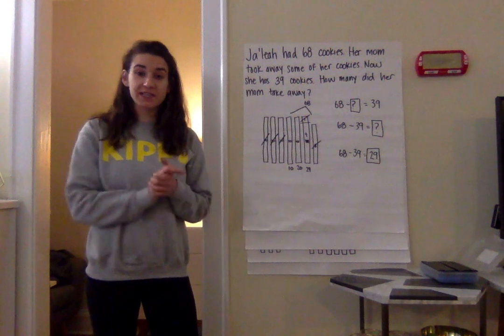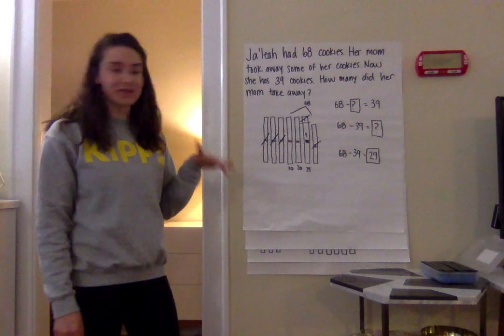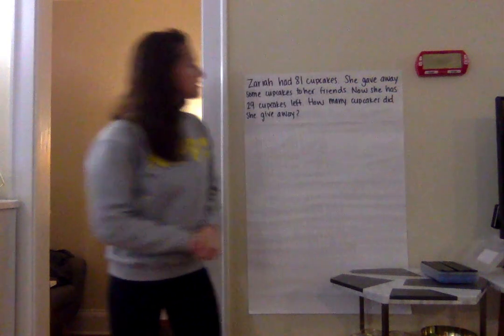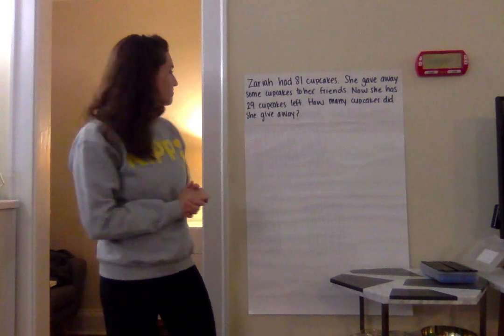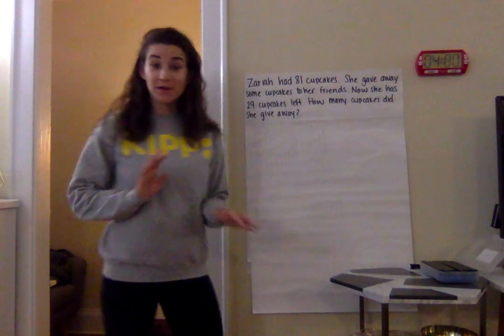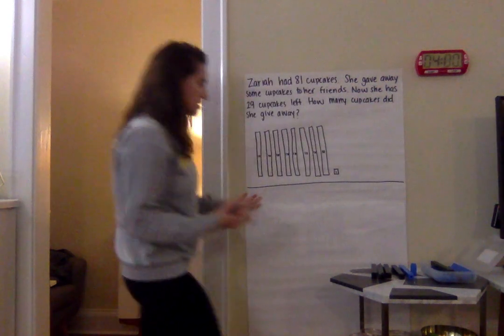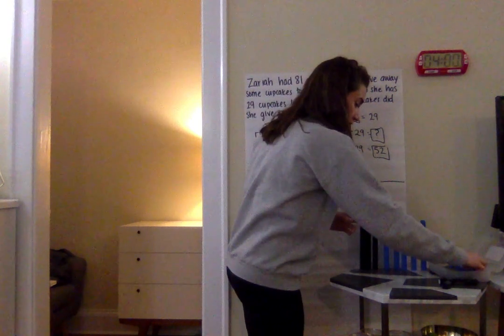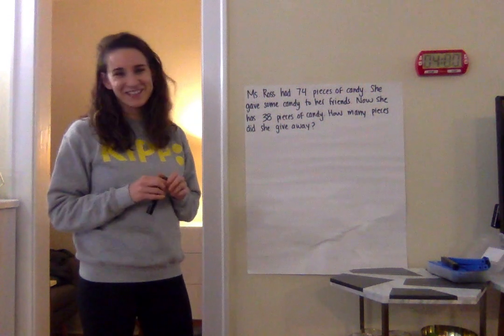CGI - Tuesday 4/28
Help Ms. Schultz solve Tuesday's CGI problem!